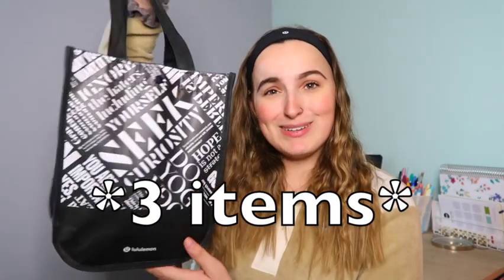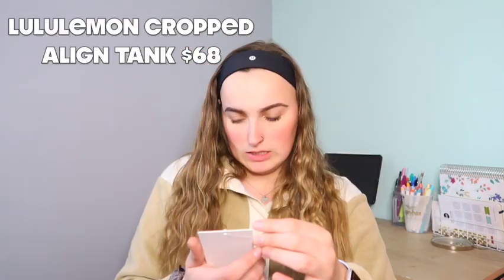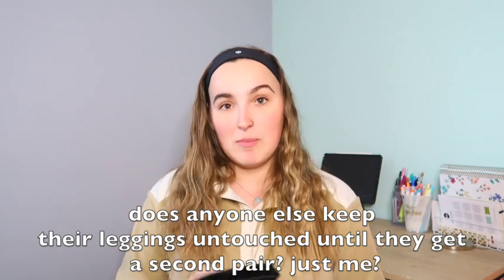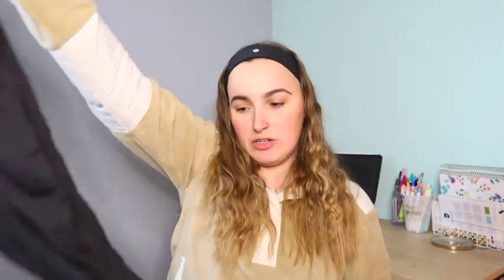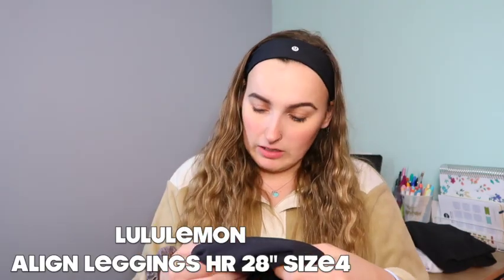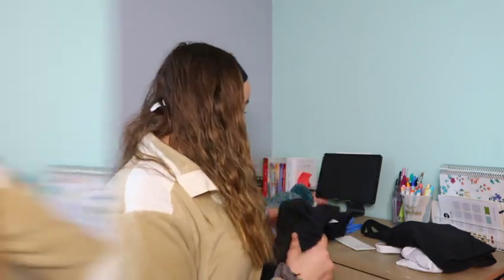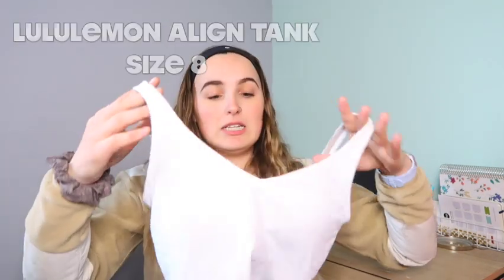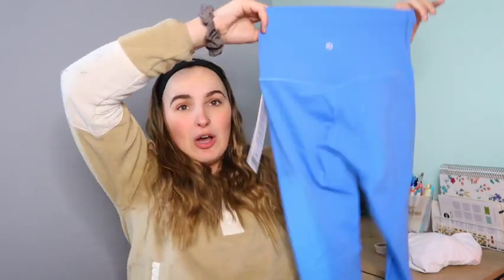LULULEMON HAUL! $500 worth!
-- Hey everyone!
Today's video is a Collective Lululemon haul! I am so exceed to share with you! I am starting to grow my collection. I cannot wait to have cut clothing from there! Let me know what your favorite items from Lululemon are!